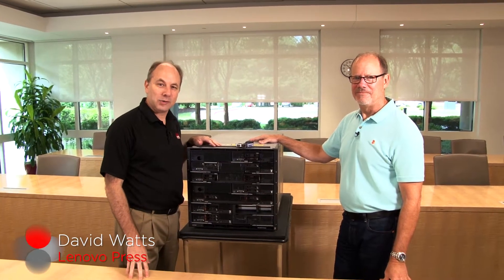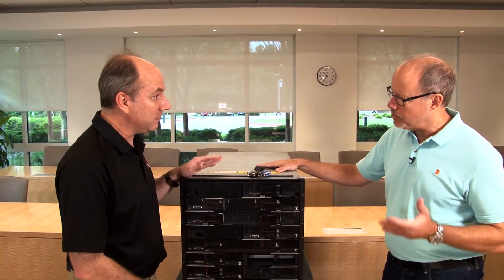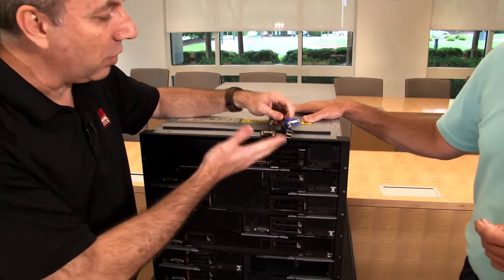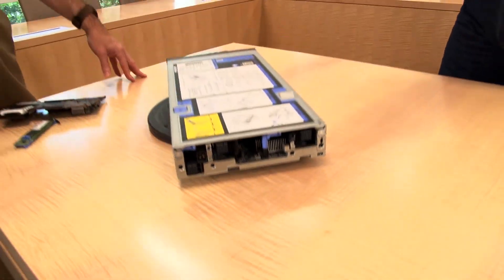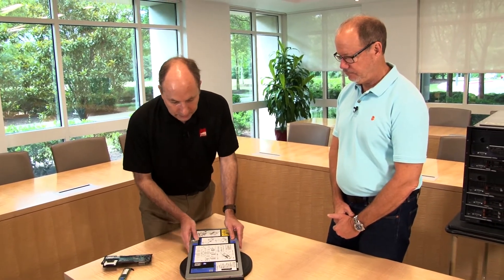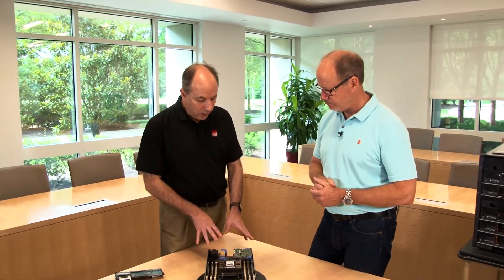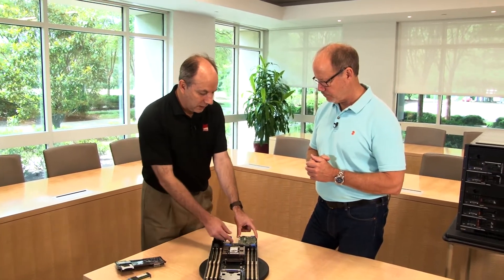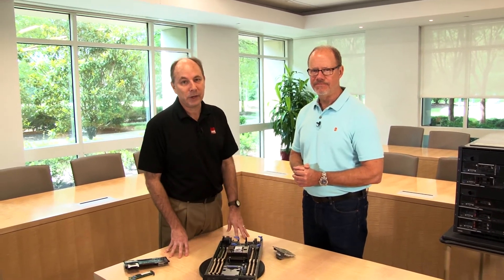Lenovo ThinkSystem SN550 Server Video Walkthrough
The Lenovo ThinkSystem SN550 is a high-performance blade server that offers enhanced security, efficiency, and reliability features to handle business-critical workloads.

In this Lenovo Press walk-through video, David Watts and David Walker take you through the new server and describe the major components. They also describe how the blade server installs in the Flex System Enterprise Chassis.

For more information about the ThinkSystem SN550, see the Lenovo Press product guide